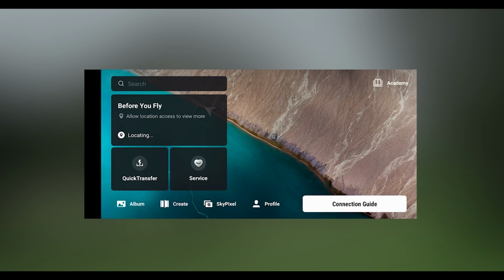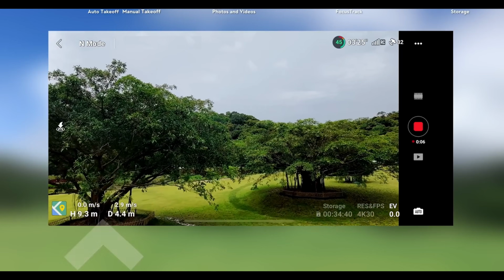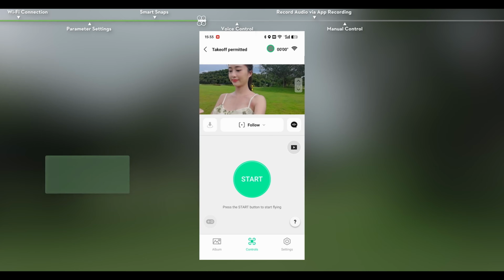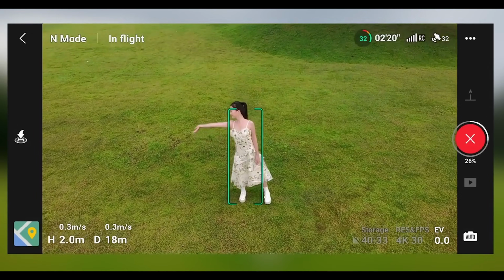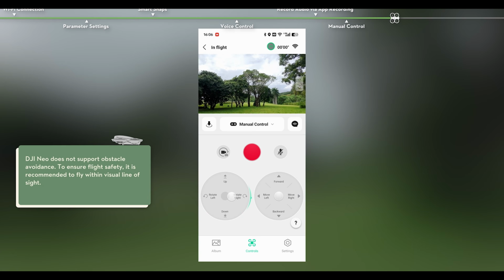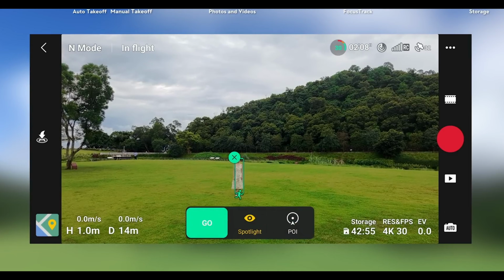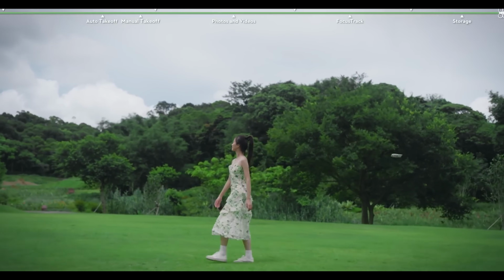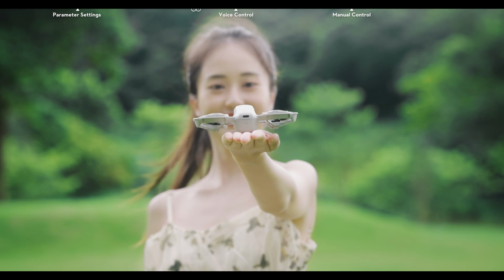DJI Neo - How to Control Your Drone with the Mobile App 📱🚁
Take full control of your DJI Neo with the DJI Fly app! In this video, we’ll guide you through everything you need to know about using the app to unlock the full potential of your drone.

✅ Setup Made Simple: How to connect your DJI Neo to the mobile app in just a few steps.
✅ App Features Overview: Explore intelligent flight modes, camera controls, and live video feed options.
✅ Precision Flying: Use the app for smooth, responsive controls and customizable flight settings.

Whether you’re a first-time pilot or an experienced drone enthusiast, mastering the DJI Neo with the DJI Fly mobile app will take your drone adventures to the next level!

💬 Have questions about using the app or controlling your DJI Neo? Drop them in the comments below!